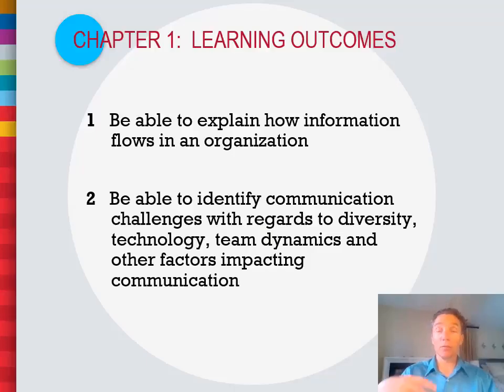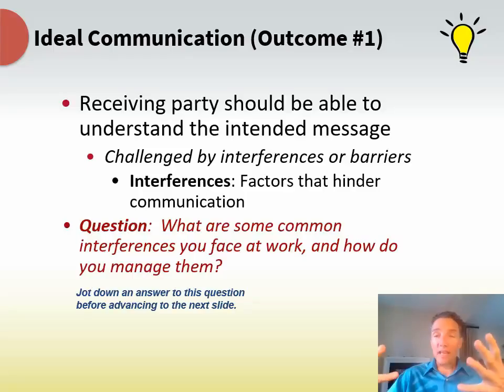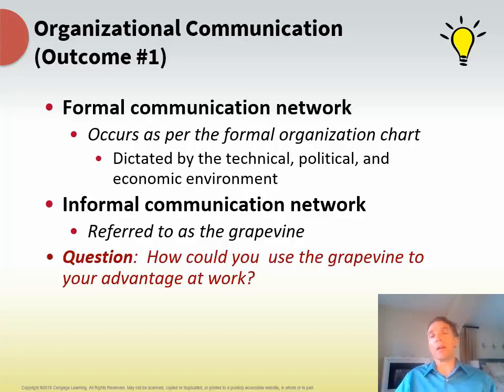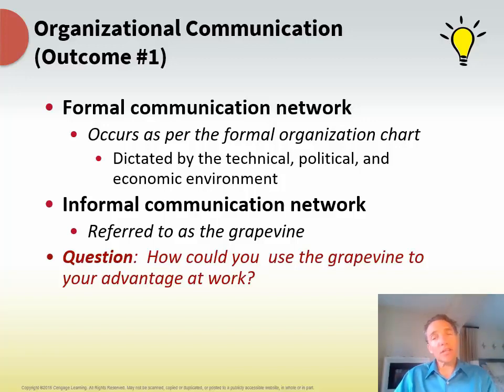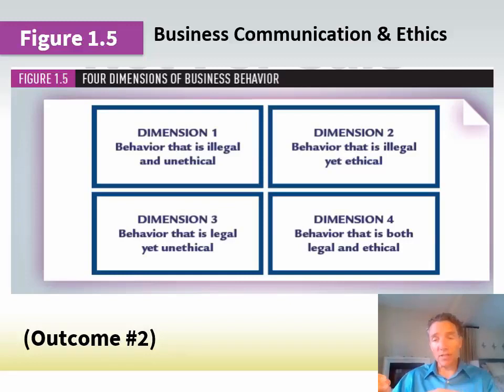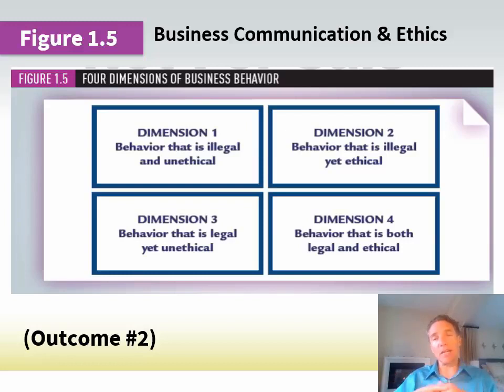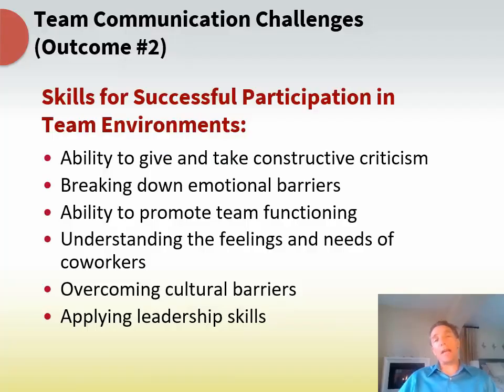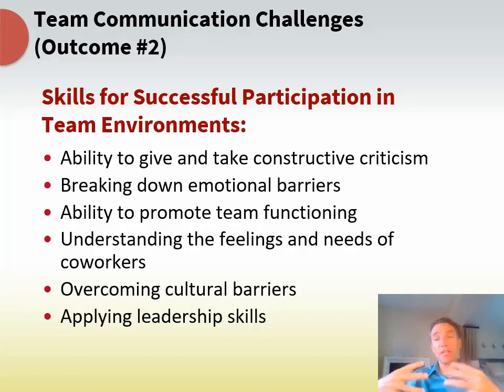BUS 290 Chapter One Lecture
Camtasia Edited
Summer 2019